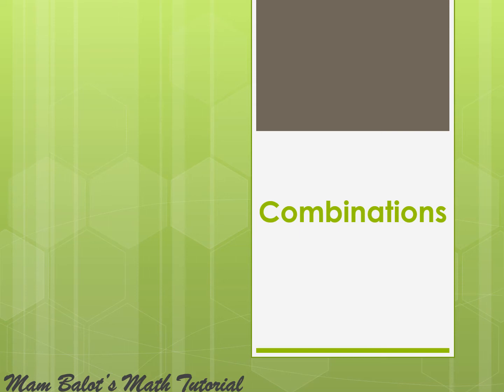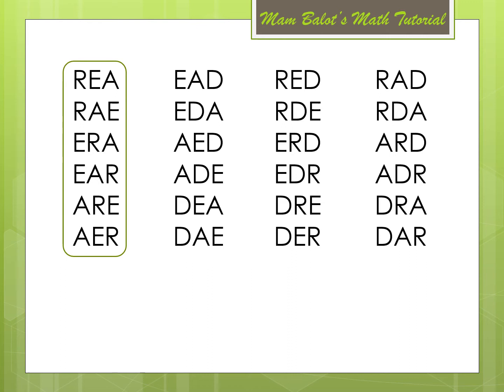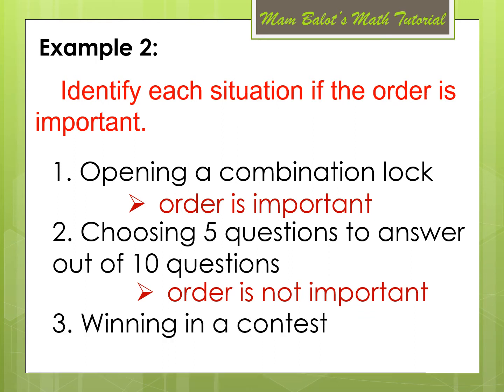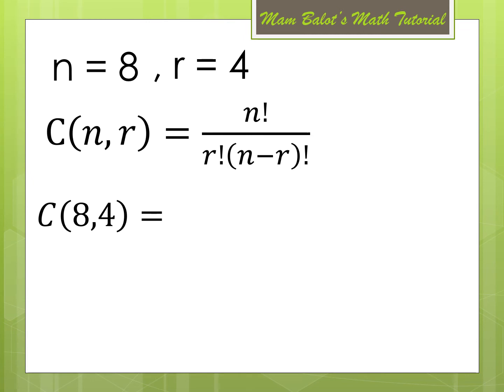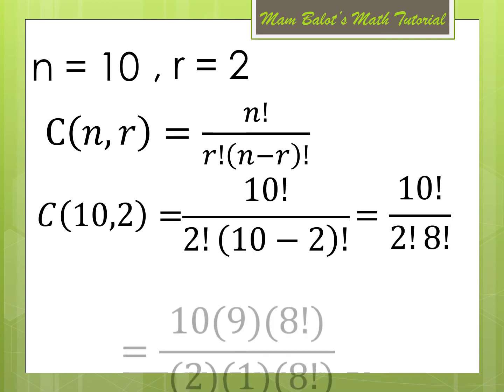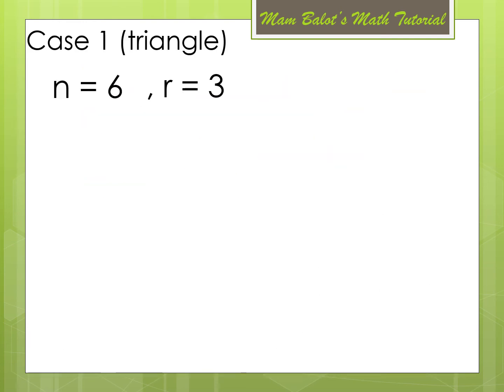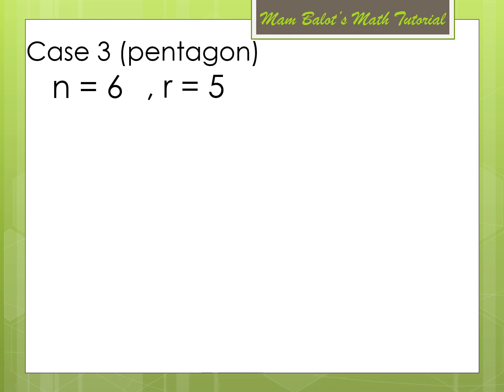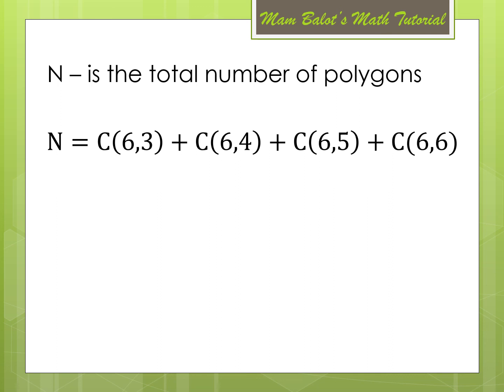combinations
This video discusses all about combinations, its examples and its difference from the permutations.